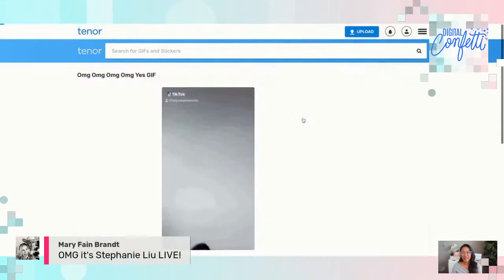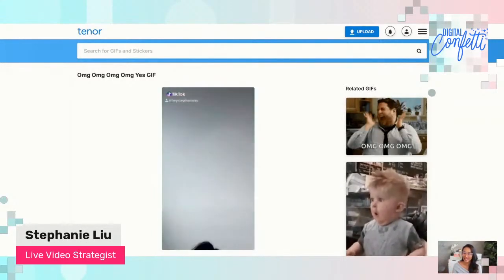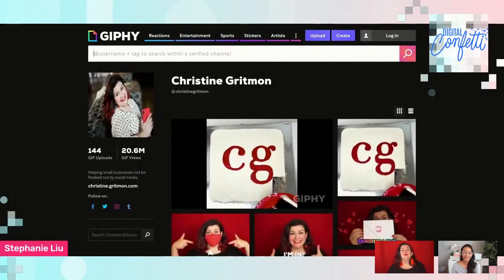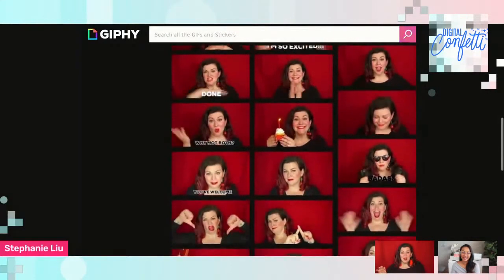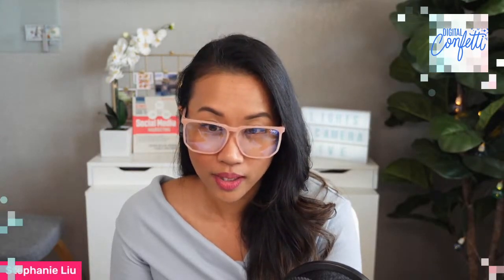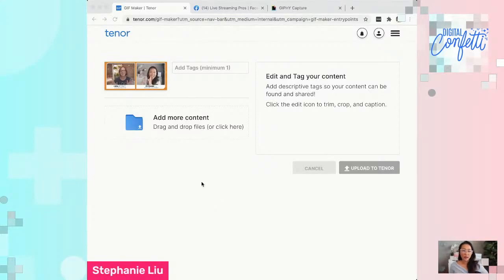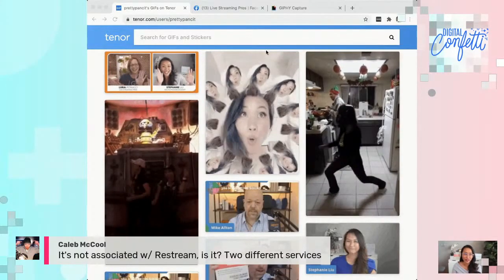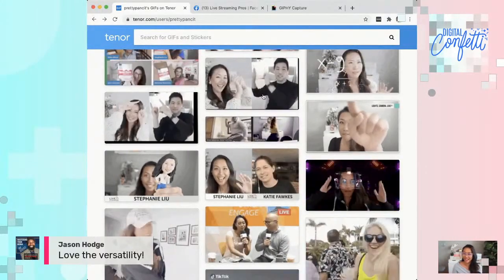How to Create Animated GIFs from your Livestream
Here at DigitalConfetti, we like to celebrate GIF-giving because it plays a powerful part in growing our audience.

Plus, we love to wow our guests with their own custom GIFs that can be used all across social media.

If you've ever wondered how you can create your own GIFs, then this is the show for you!

In this episode, you'll learn:
- Wow Your Audience with Gif-Giving
- How to Make Gifs from Your Livestream
- Tips to Make Your Gifs Searchable

Timecodes:
0:00 - Intro
1:04 - Welcome to Digital Confetti
1:43 - What is Digital Confetti
2:51 - What is a GIF
4:08 - Benefits of using GIFs
4:26 - Examples of using GIFs from a live stream
6:53 - GIFs on TikTok
8:59 - Introducing my guest: Christine Gritmon
10:20 - Christine’s GIF creating strategy
13:13 - How Christine batches GIF content
16:29 - GIF-giving
17:53 - Promoting content with GIFs
19:38 - What Christine uses to create GIFs
21:34 - Using Tenor
23:53 - Creating stickers from GIFs
24:19 - Adding GIFs to your social media content strategy
26:31 - GIF concerns
29:39 - Using GIFs in presentations
33:48 - Using GIPHY to create GIFs
39:14 - Using Tenor (part 2)
40:25 - Answering questions
41:23 - GIFs for marketing example
43:23 - Answering questions (part 2)
44:55 - Using GIFs in your live stream
46:21 - Creating GIFs from conferences
47:14 - GIF examples
48:42 - Putting your own spin on GIFs
49:08 - What you need to create GIFs
50:07 - Stephanie Liu GIF-Giving Challenge
51:17 - Using GIFs to build client relationships
52:17 - Conclusion